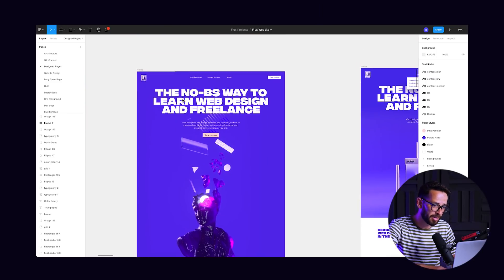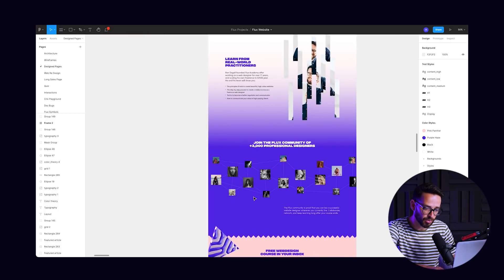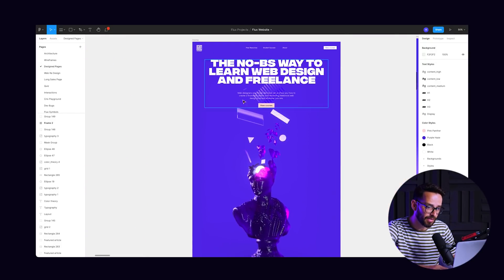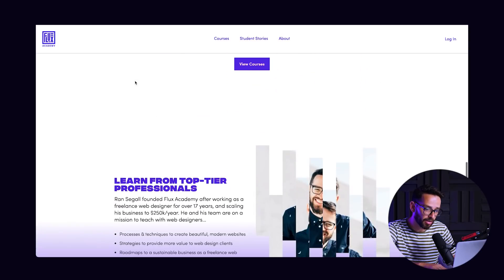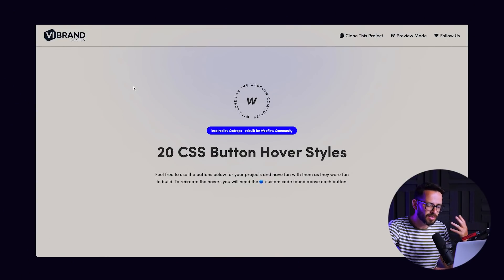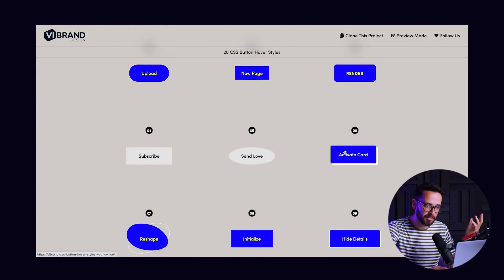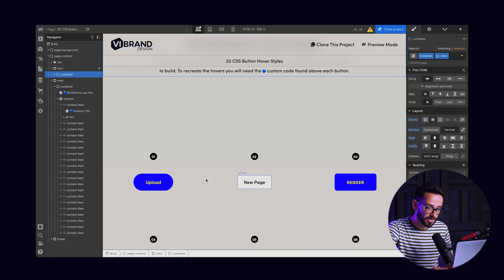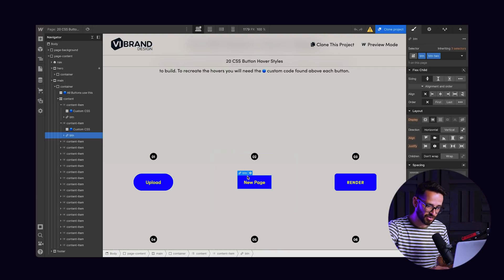Top 5 Reasons I Use Webflow and Why I Think You Should Too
Doors to the Webflow Masterclass are opening soon.

It's no secret that I love Webflow. But let's talk about WHY.

Timestamps:
00:00 Intro
00:40 Reason #1
2:10 Reason #2
3:20 Reason #3
5:05 Reason #4
6:20 Reason #5

🤑 FREE RESOURCE!
⚡Work faster in WEBFLOW using this style guide.